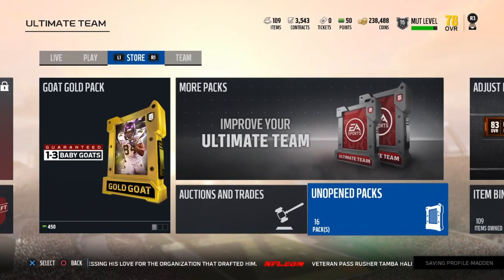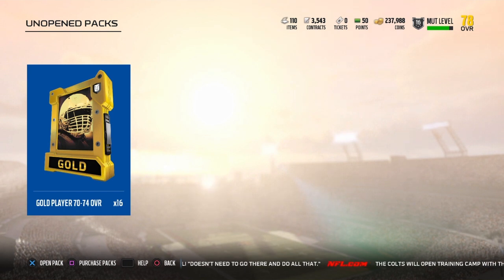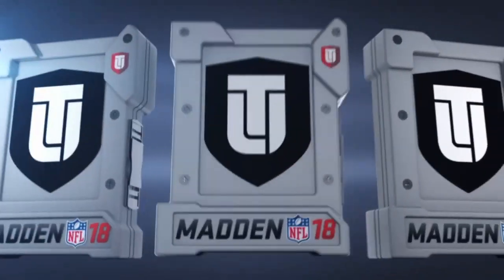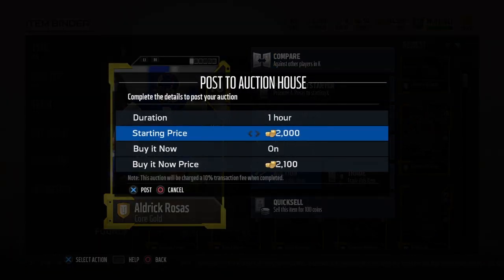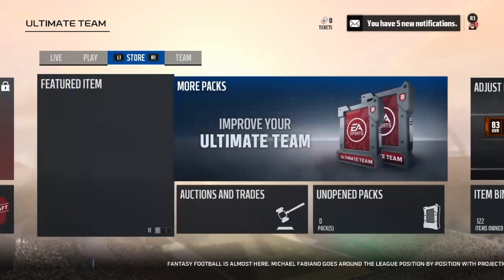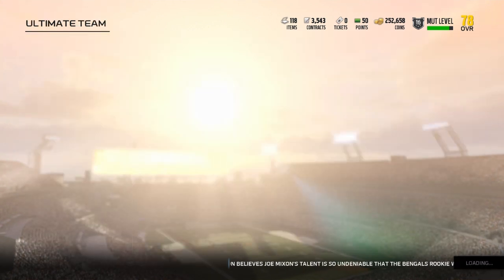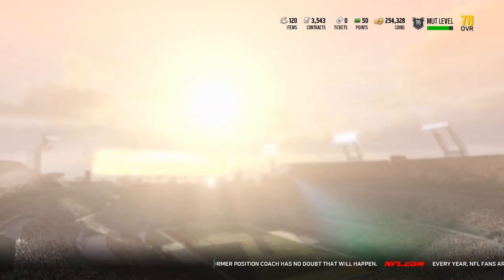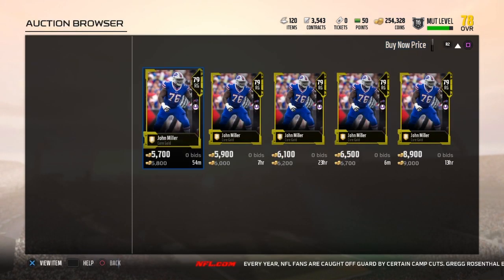My BEST way to make coins in Madden 18!!!!